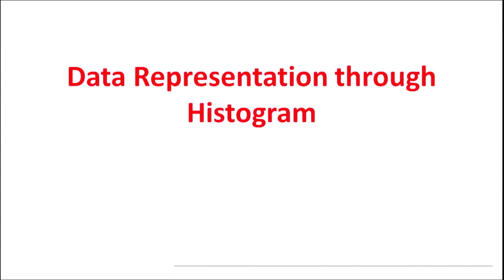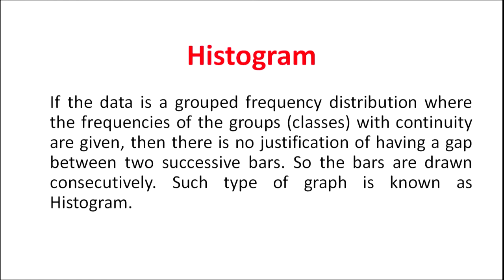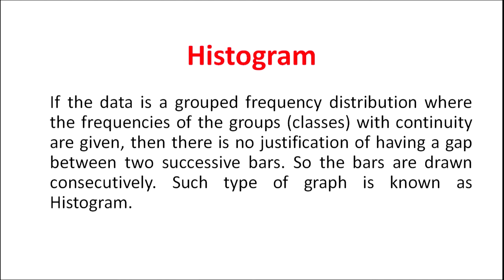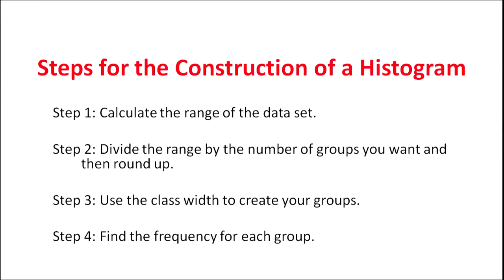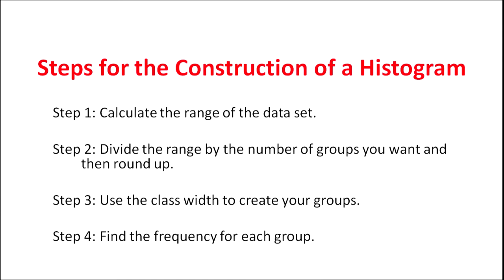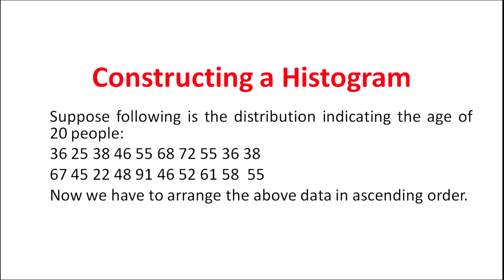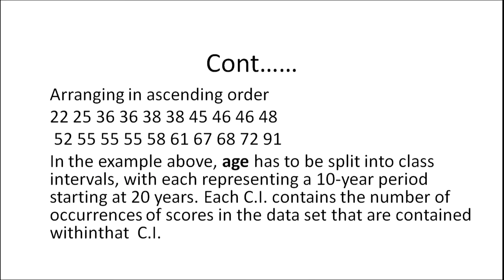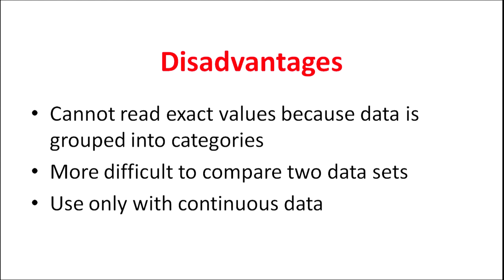Data Represantation through Histogram